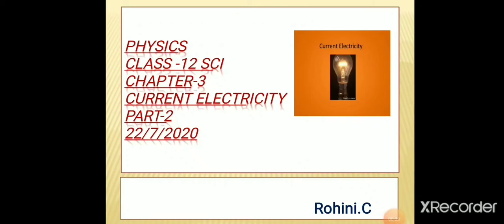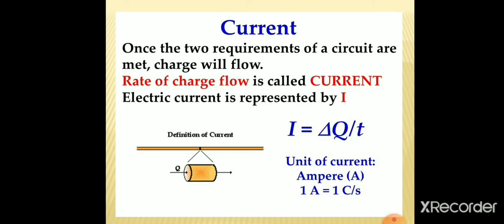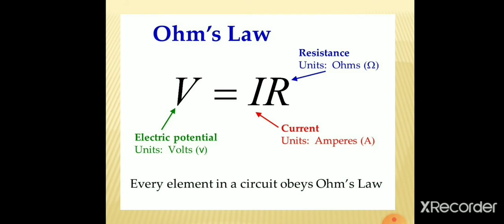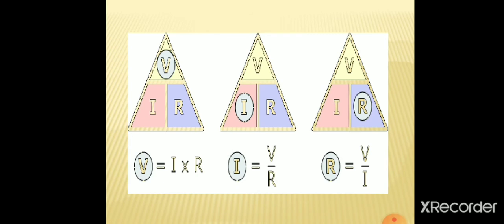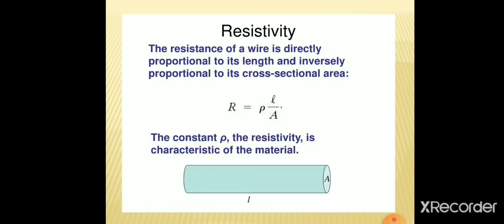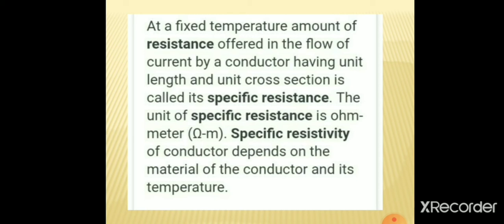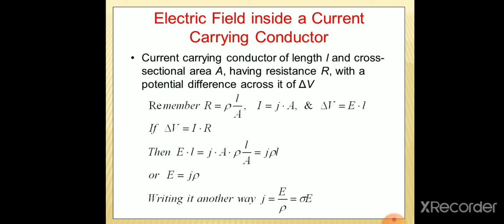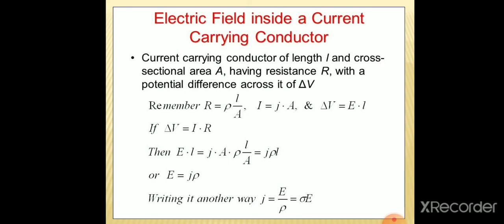Current Electricity- part-1